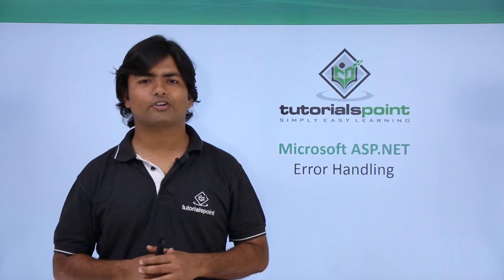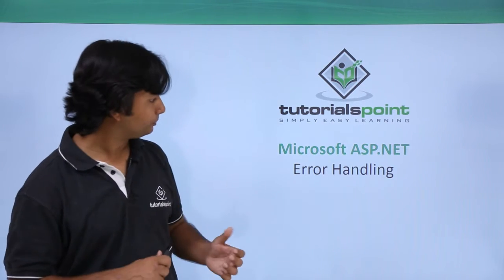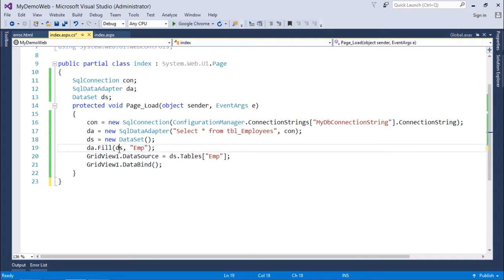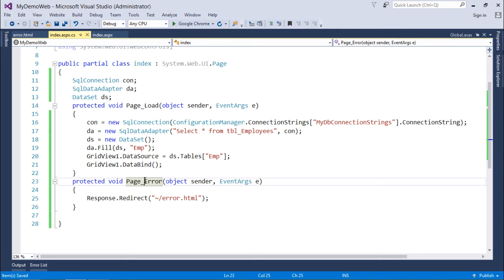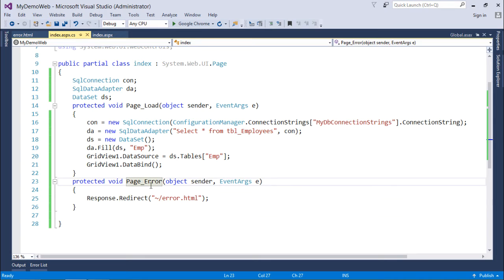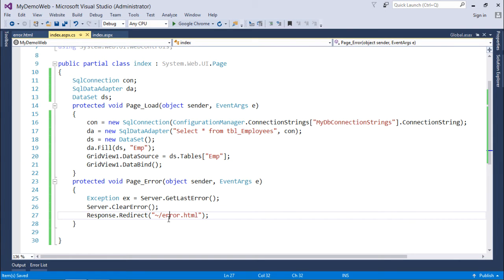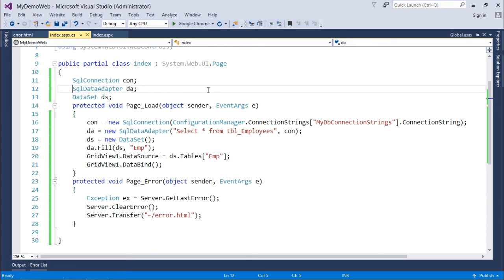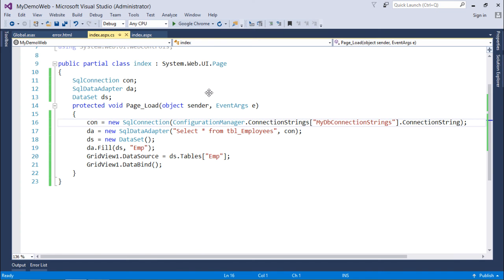ASP.NET - Error Handling